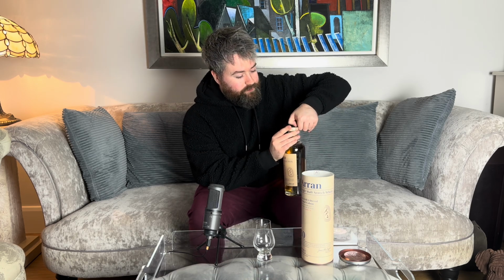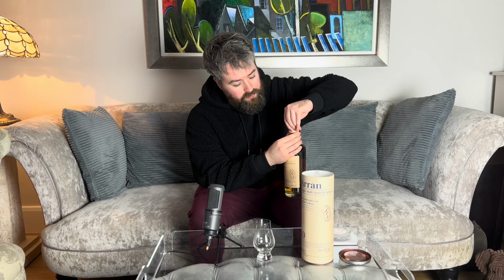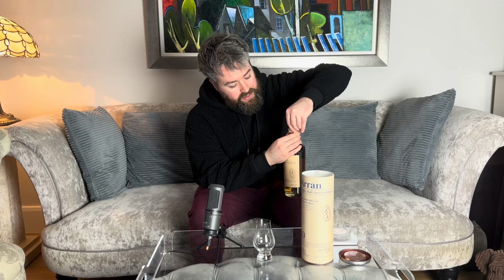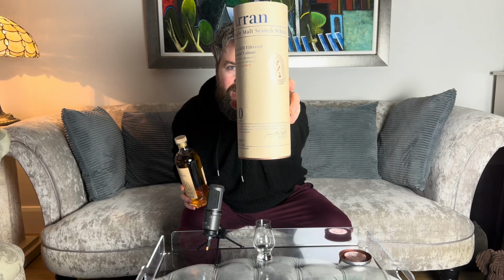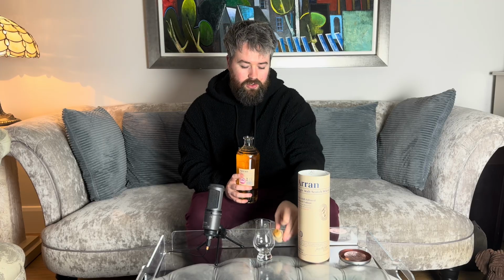Arran 10 Review | The NeckPour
Here are my first thoughts upon opening the Arran 10. A well renowned Island Whisky bottled at 46%ABV.